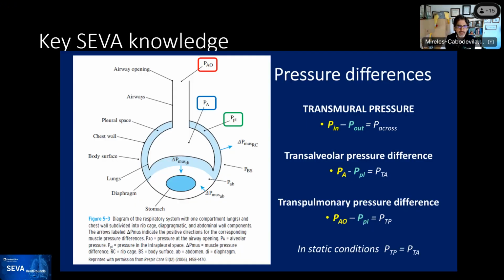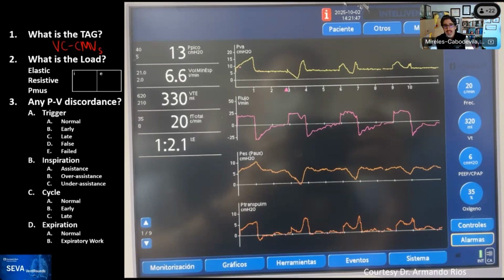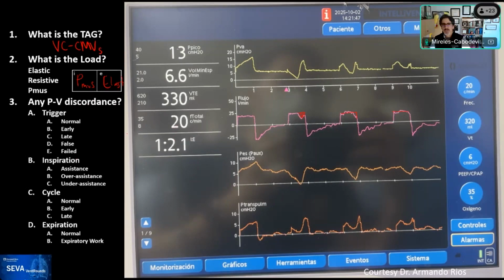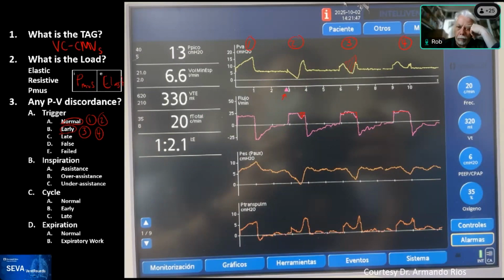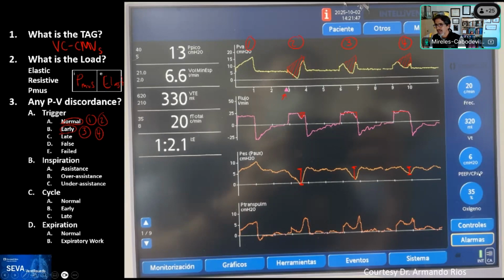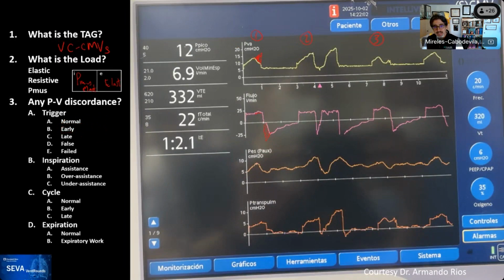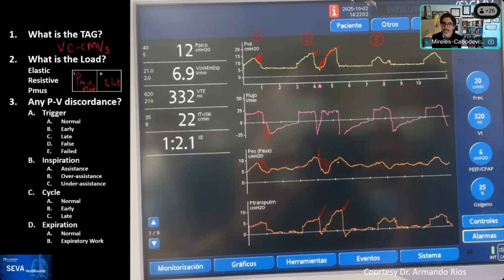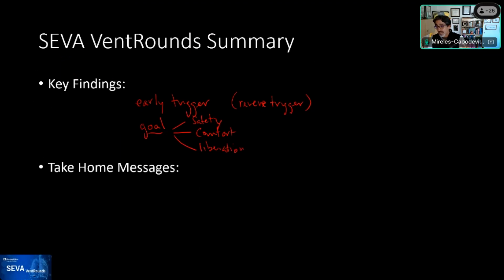SEVA VentRounds Express: 100th Episode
In this edition of SEVA VentRounds Express, we take a look at audience-submitted cases that highlight how ventilator waveforms reveal almost everything — yet measuring esophageal pressure allows us to see even further. Join Dr. Eduardo Mireles and Professor Rob Chatburn to learn more on mechanical ventilation.